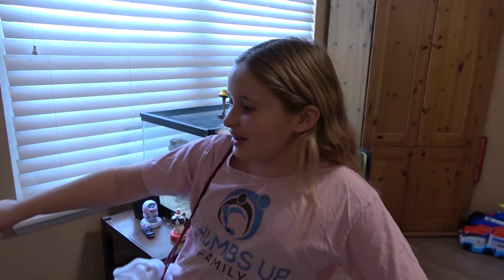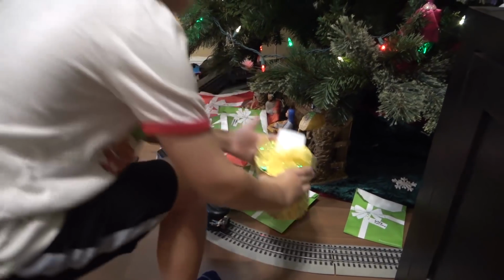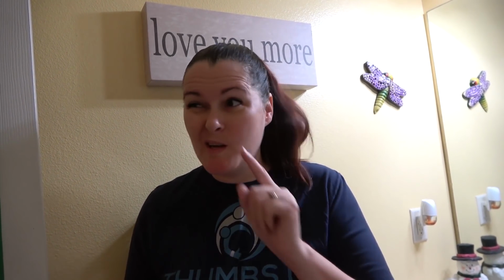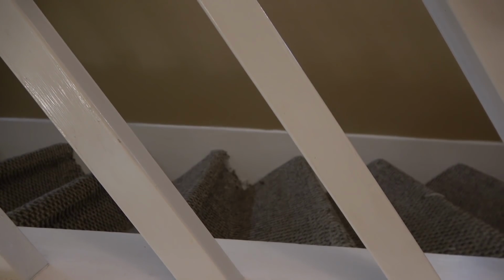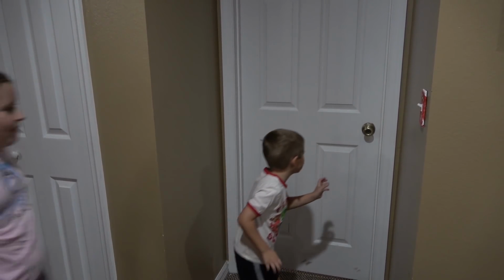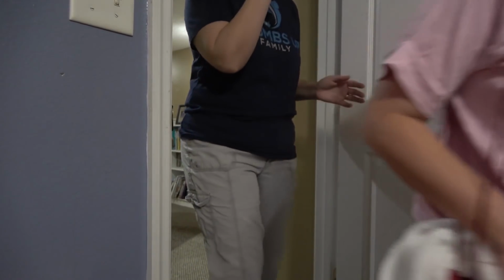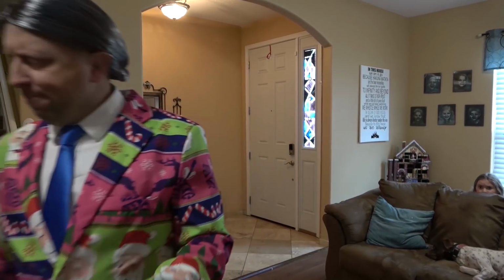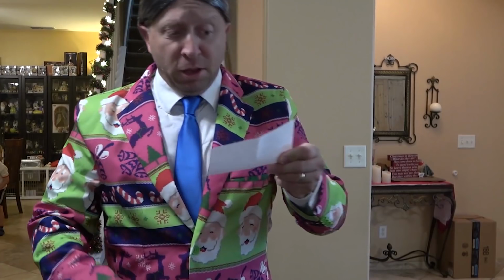Scary Teacher In Real Life | Christmas Scavenger Hunt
Teacher In Real Life | Thumbs Up Family trickingTeacher

It's Christmas and we wanted to celebrate with our favorite Villain Teacher also known as Miss T from the game.  We surprised her with something special from her friend Rod the Ice Scream Man, but along the way we had some fun Christmas tricks for her.